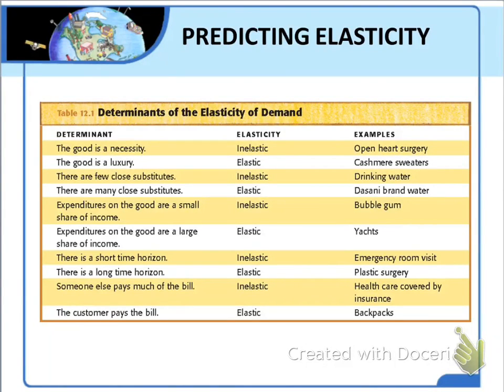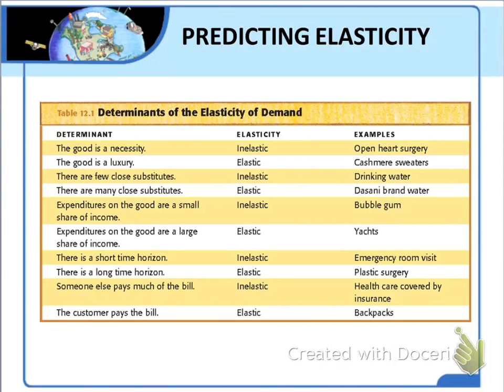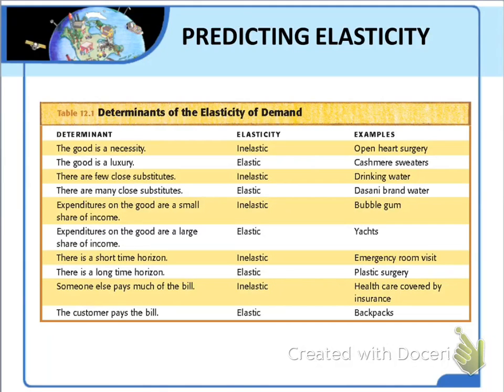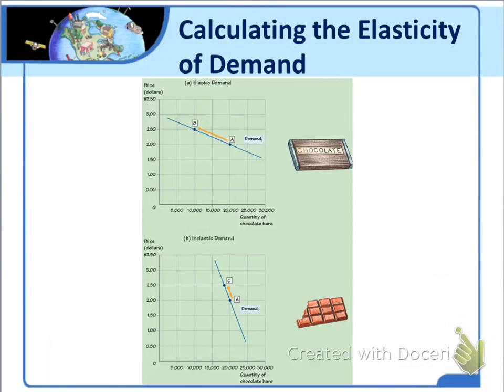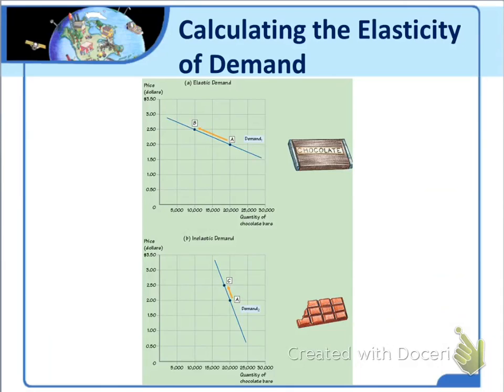Module 12 - Elasticity of Demand (Part 2)